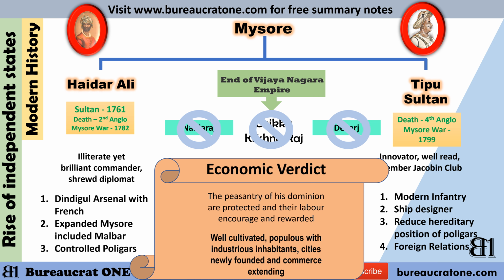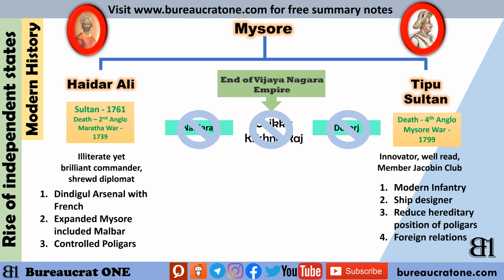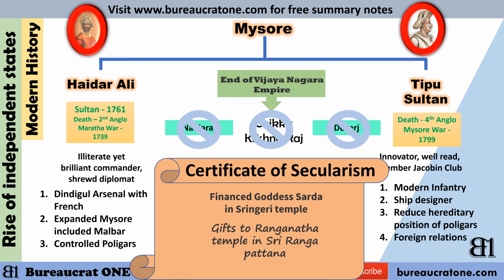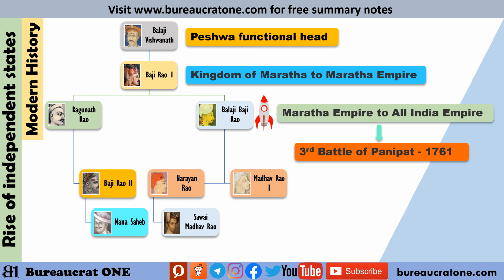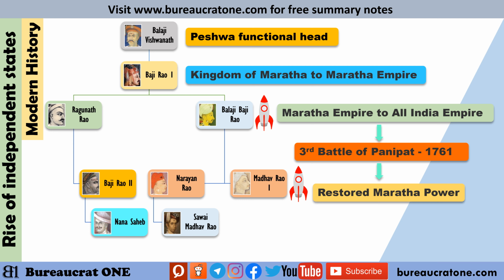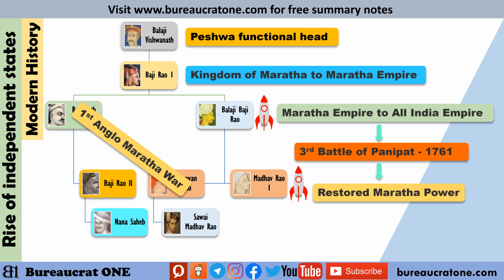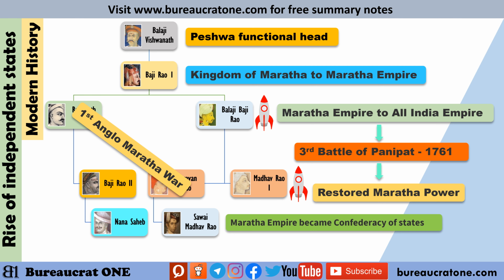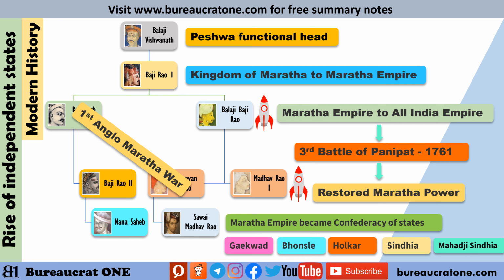History of India in 18th century & Rise and Fall of Marathas || 12th NCERT History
.One of the common misconception is that British Empire replaced Mughal Empire after Revolt of 1857. The reason for such misconception is due to lack of poor understanding of India in the 18th century. Therefore I compiled this to help you to quickly understand the events that happened during 18th century India.

During the 18th century along with the decline of the Mughal Empire and Rise of British Empire, we also saw the rise of may semi-independent states. The decline of the Mughal Empire started in the year 1707 after the death of Aurangzeb. The All India character of the Mughal Empire led to reduced to the Delhi Kingdom after the 3rd Battle of Panipat in the year 1761. Then the kingdom was reduced to a political front for the various power contenders after 2nd Anglo Maratha war in 1803. Finally  after Revolt of 1857 entire Mughal apparatus was replaced and India became the colony of British Government Officially.

But the rise of semi-independent states started long back in the year 1724 when Nizam-Ul-Mulk founded the city of Hyderabad. During this period the British East India Company was fighting these semi-independent states and not the Mughal Empire as it was practically non-existent